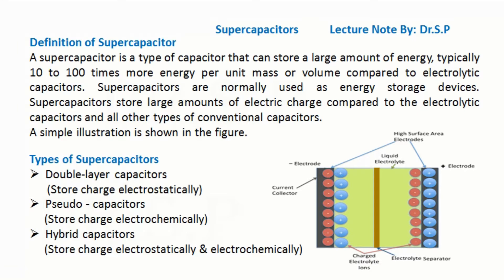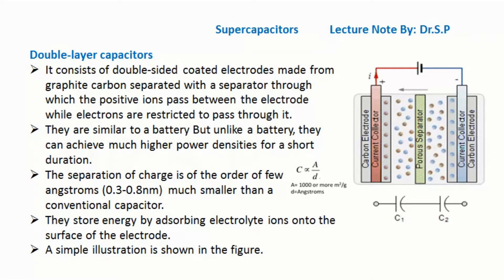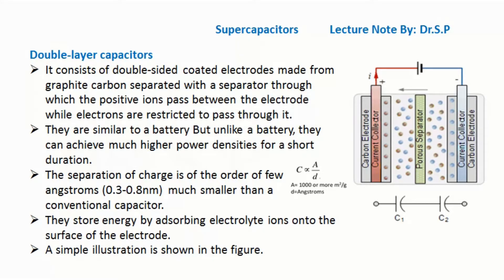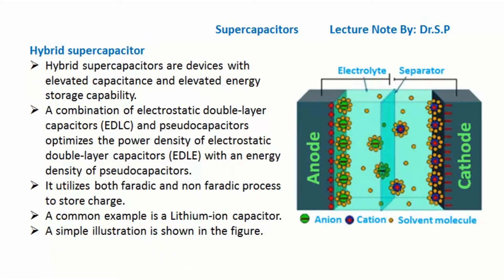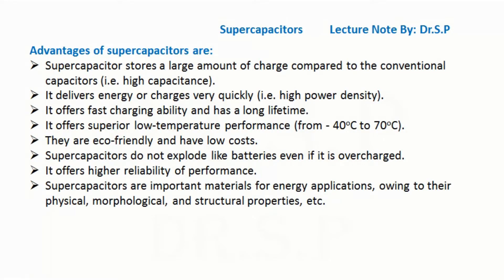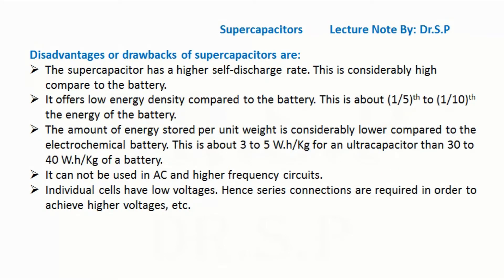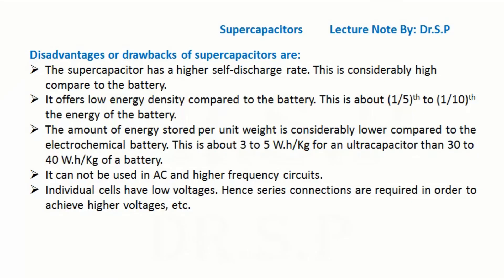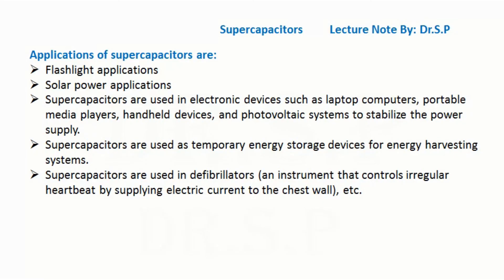Supercapacitors, Advantages, Disadvantages or Drawbacks & Applications of Supercapacitors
Supercapacitors, Types of Supercapacitors i.e. Double-layer capacitors, Pseudocapacitor, Hybrid supercapacitor, Advantages, Disadvantages or drawbacks & Applications of supercapacitors